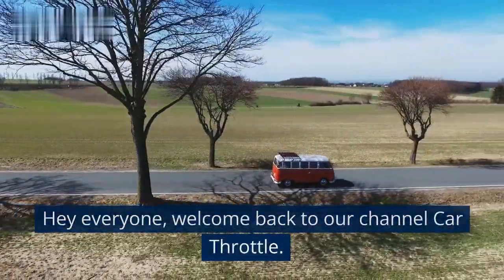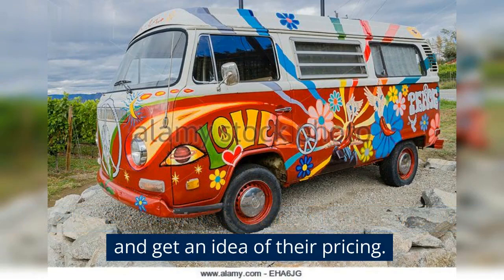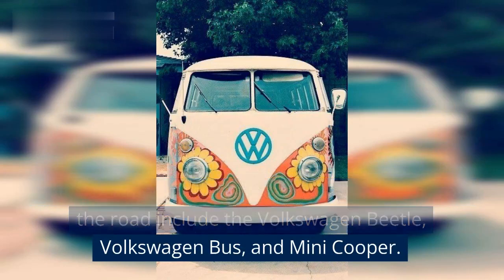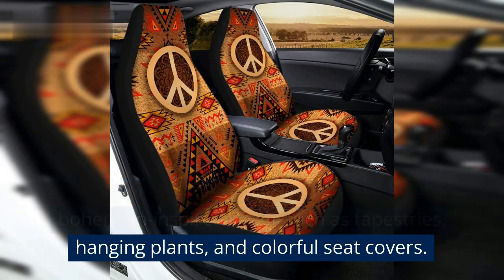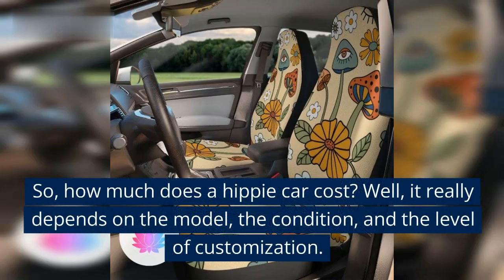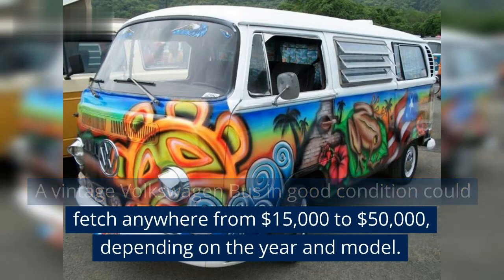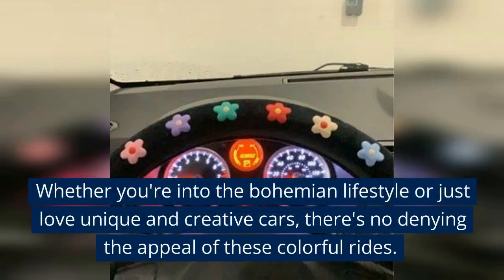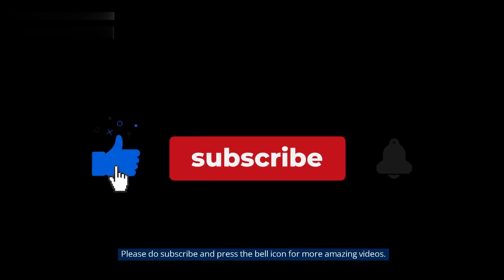"Groovy Rides: Exploring the Iconic Hippie Cars of the 60s and 70s"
Here, we showcase a variety of cars that are guaranteed to put a smile on your face. From cute and quirky city cars to powerful muscle cars, we have it all!

Our channel not only features car reviews and test drives, but also discussions on the latest trends and news in the automotive industry. We also provide insights on car prices, so you can make informed decisions when it comes to buying your dream car.

cars tattoo
car tattoo design
cars aesthetic
car wallpapers
car aesthetic
car drawings
car decorations
car organizer
car sticker
car hacks
camper van
camper organization
camper gift
car aesthetic
cars aesthetic
car wallpapers
car decor
car decoration
car tattoo
cars tattoo
car tattoos
car tattoo design
car accessories
car organization
cars
car aesthetics
car wallpaper
cars wallpaper
cars wallpapers
car
car drawings
car decorations
car organizer